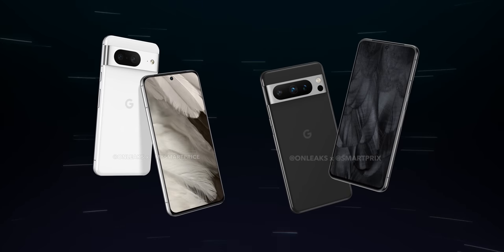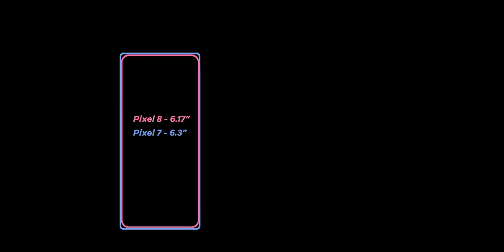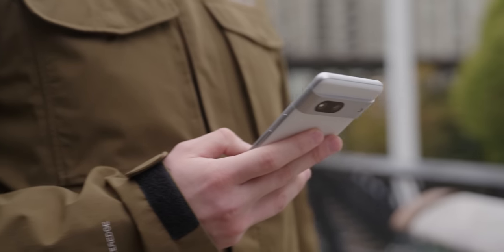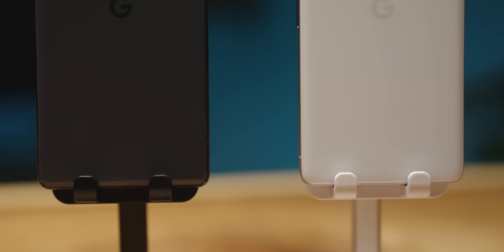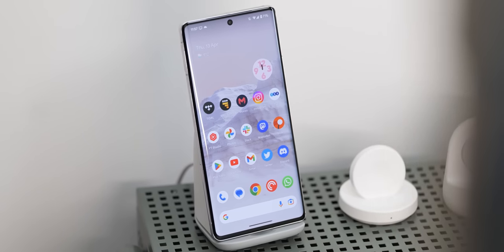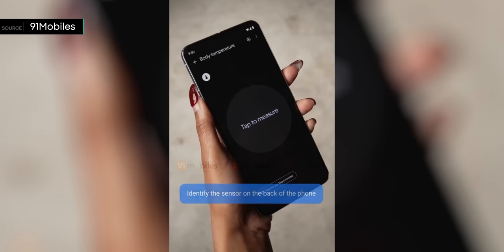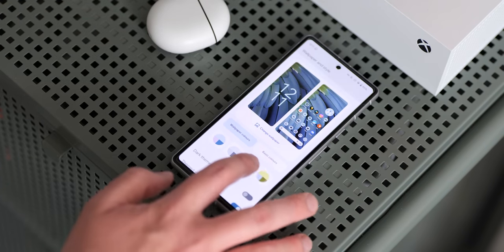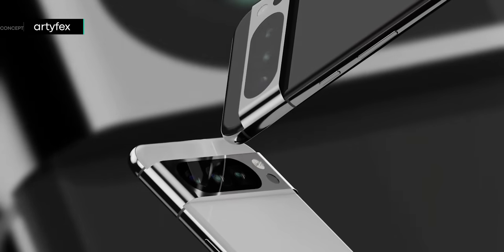Pixel 8 & 8 Pro: EVERY SINGLE detail you NEED to know!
From the processor to the camera specs, we have EVERY single detail about the upcoming Google Pixel 8 and 8 Pro